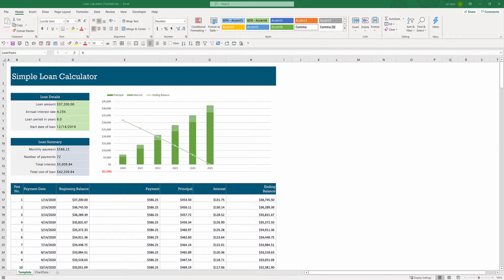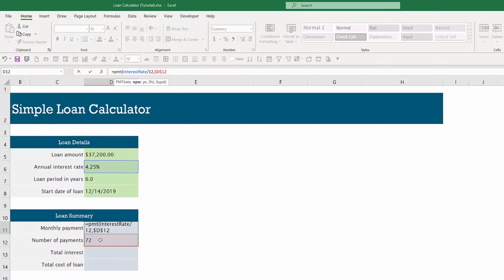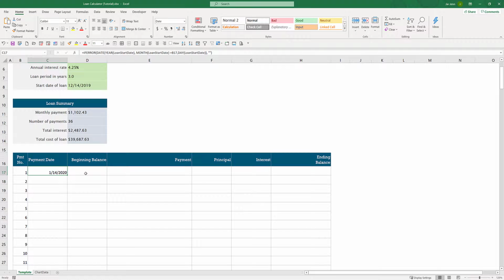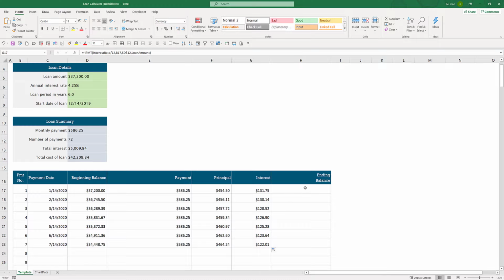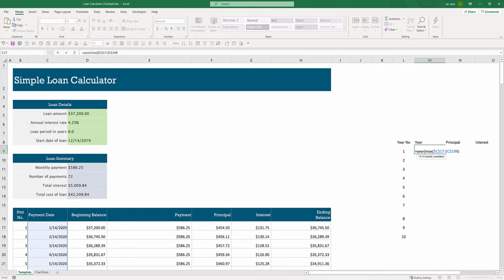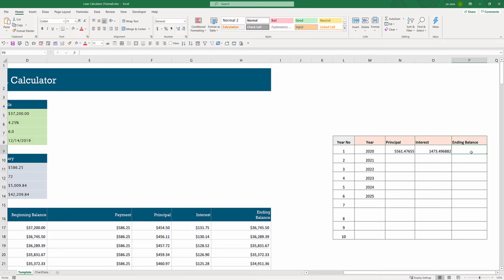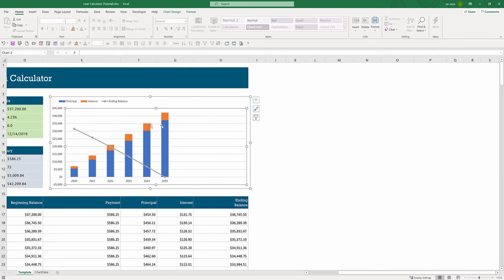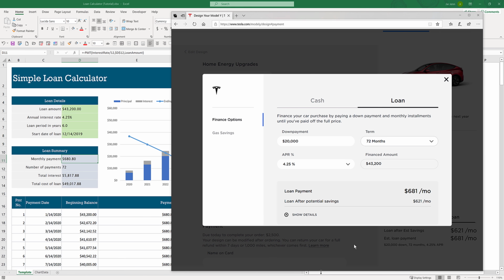Building a Loan Calculator With Excel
In this tutorial, we are going to learn how to build a simple loan calculator application in Excel.

If you ever wanting to take out a car loan or a mortgage loan, it is always a good to figure out how much interest payment over the periods of time based on the amount of loan you will be taking out.

There are many loan calculators out there online today, but unfortunately, most of them gives you little or none customization and visualization. So today, we are going to build a loan calculator in Excel with a payment breakdown table, a bar chart visually presents your loan payment summary, and an input form to enter the numbers to perform the calculation.

A loan calculator is a financial tool to determine the estimated payments based on the loan amount, interest rates, and terms

To download the Loan Calculator template and the finalized file, visit (towards the bottom of the post)